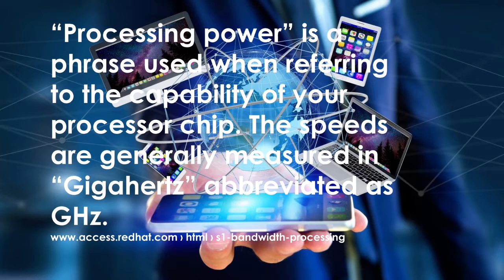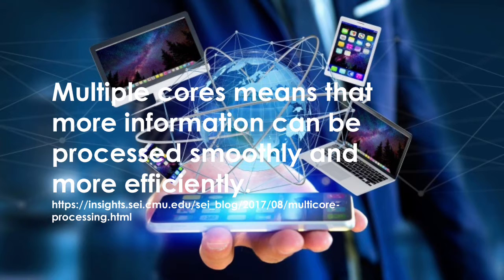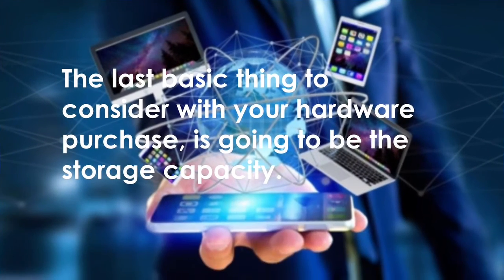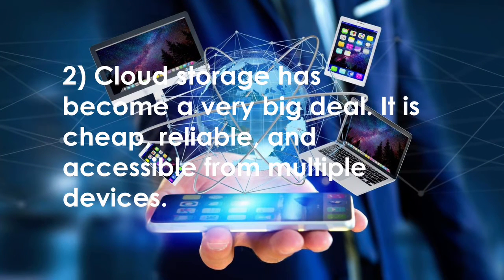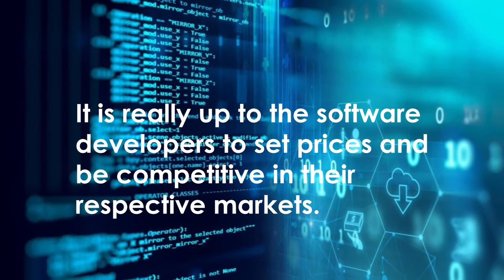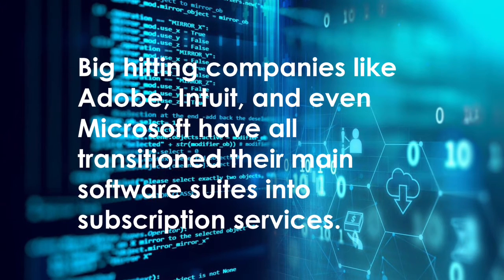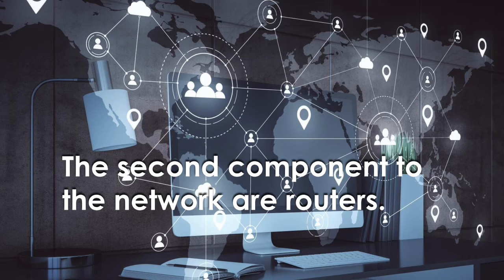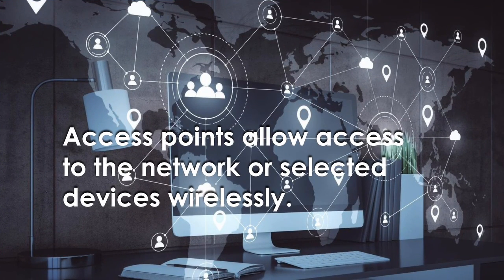Dewberry intro to IT